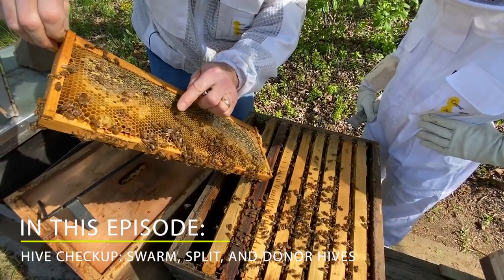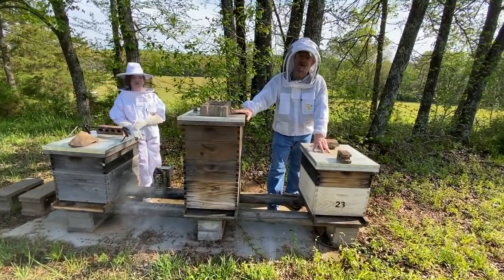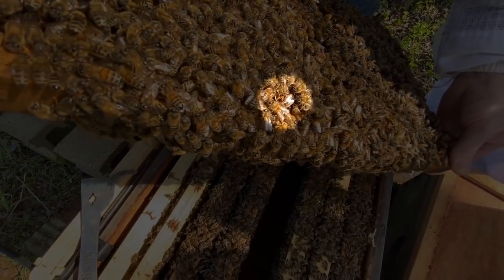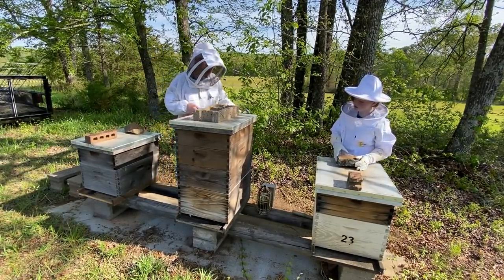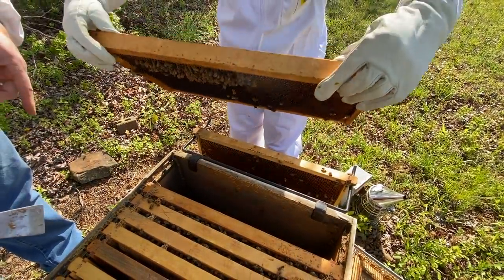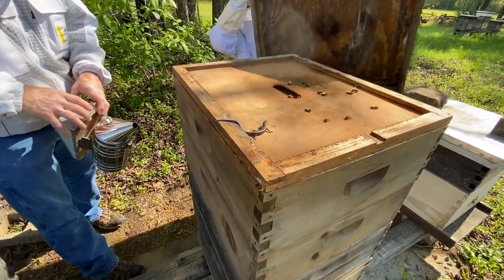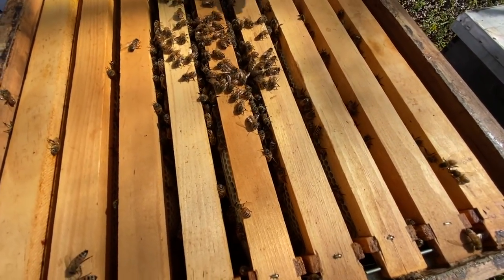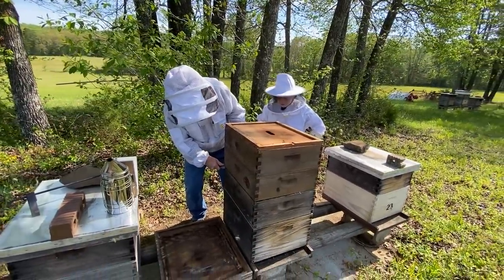Hive Checkup: Split, Donor, and Swarm [Inspecting 3 hives after Spring Bee Activity] 2021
John and Cora inspect the 3 hives we've shown you in previous videos. The split hive, the donor hive, and the swarm hive.

In this hive checkup, we get to see progress on 3 separate hives that all came from the same hive. This spring has been a great time for bee activity. They have braved the winter with great numbers, and after this checkup we're confident they'll continue to grow through spring just as they're supposed to.

The Split hive went very smoothly (John only got stung a few times) and we couldn't be happier with how this hive is maintaining. This is truly an A+ box of bees. And queenright! What a joy to do an inspection on this hive!

The Donor hive is doing so well that it now has two honey supers on it. The bees have expanded their numbers and seem to be happy as little honeybees should be. We can't wait to walk along with these bees as they continue to progress. Extraction day should be a lot of fun!

The Swarm hive is also queenright and growing quickly! This was a total surprise when we came home (watch the video but luckily John was prepped and ready for this sort of spring bee activity.

Thanks for checking out our channel. We appreciate your comments and support. If you have a "bee emergency", get in touch with us at the store. Thanks so much!

Products used in this episode:
J-Hook Hive Tool

Chapters
0:00 Episode Preview
0:55 Here's what we're doing today
4:15 First hive - from the split
14:41 Second Hive - from the swarm
27:23 Third Hive - donor
47:23 Closing thoughts and advice